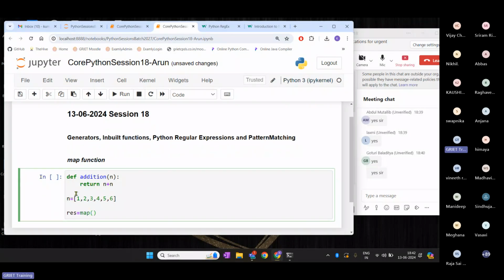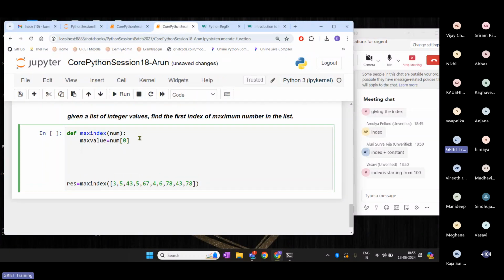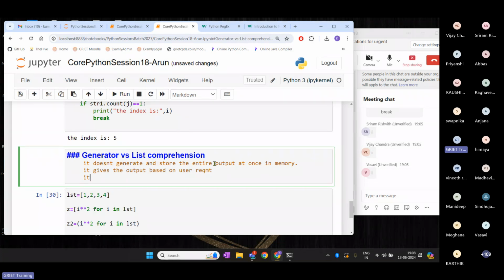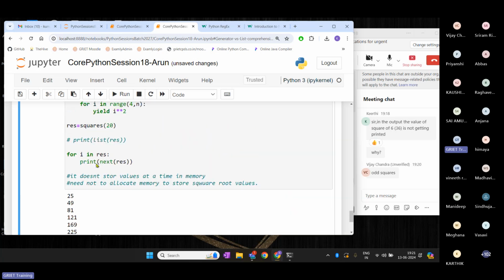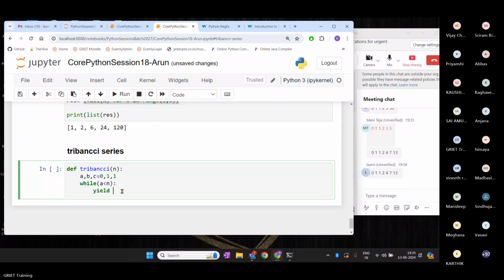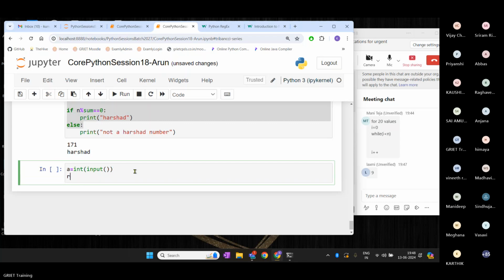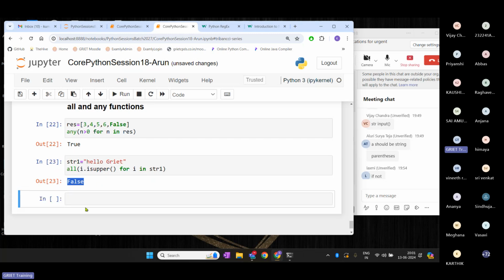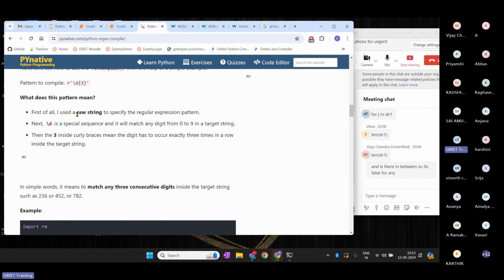Map, Enumerate, Generator Expressions, All and Any Functions